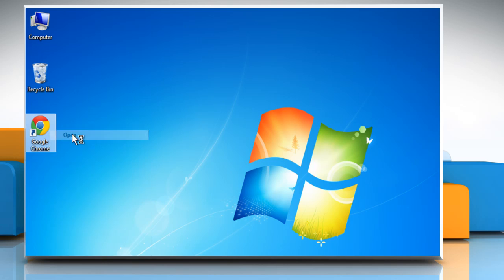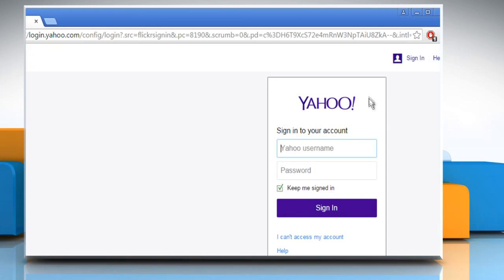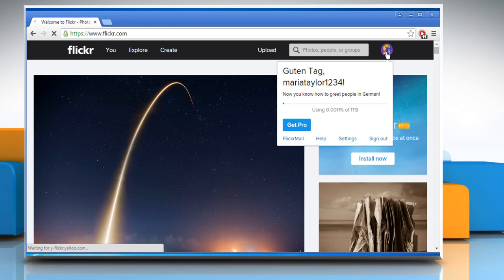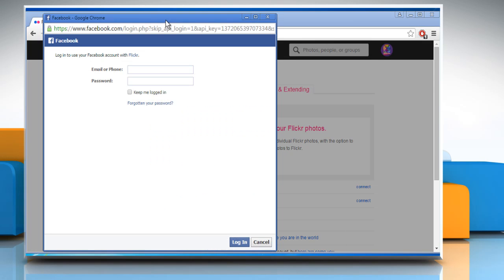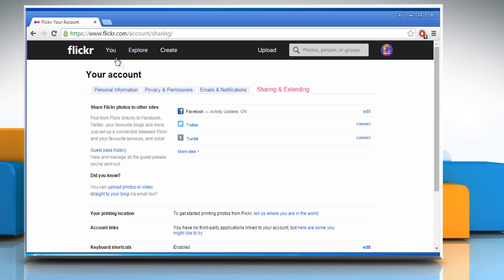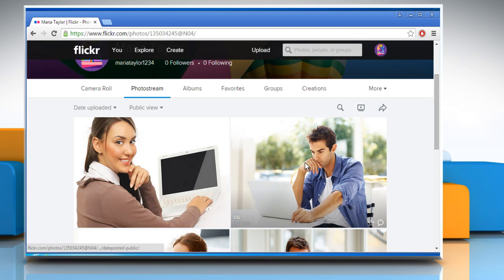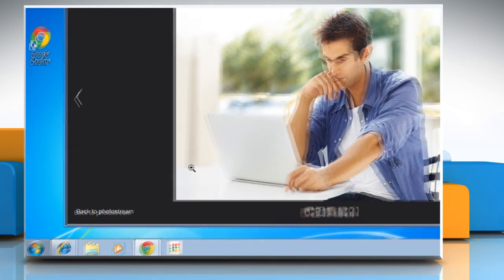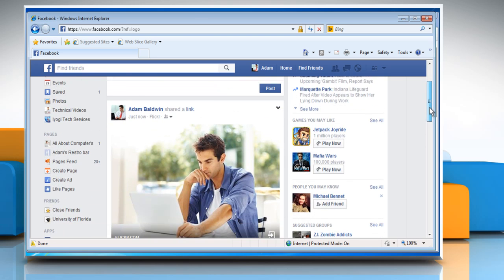How to share Flickr® photos to Facebook® :Tutorial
Flickr® allows you to share your photos from Flickr® to Facebook®. Are you looking for the steps to share Flickr® photos to Facebook®? Share Flickr® photos to Facebook® by following the steps shown in this video.